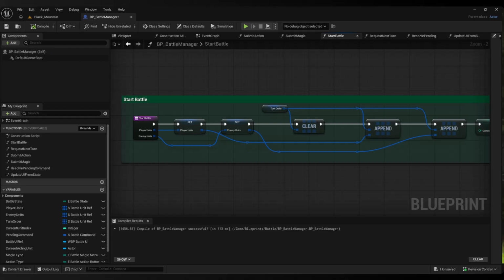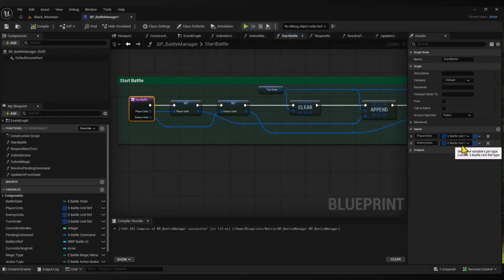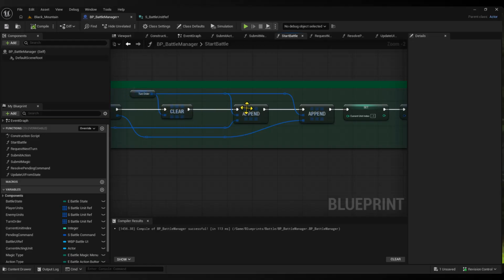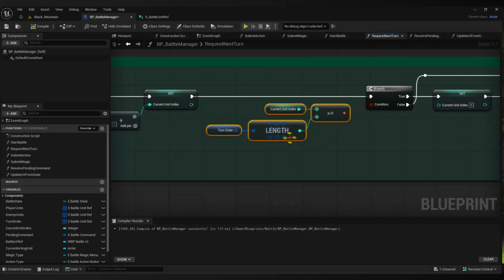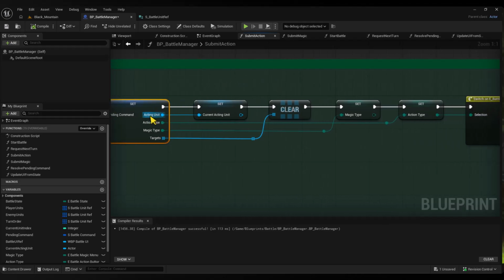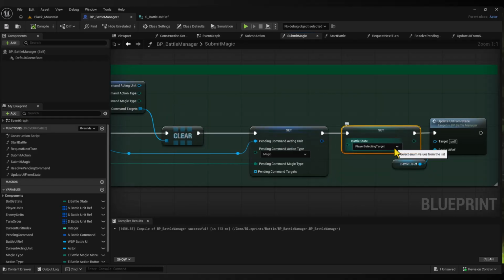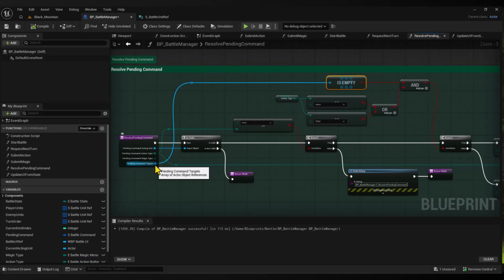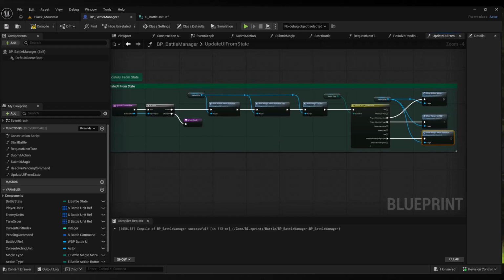Westins World - Episode 25 - Battle Manager Functions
We setup logic for the Functions in our Battle Manager Blueprint.